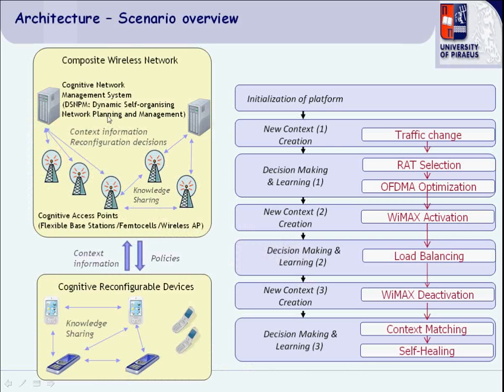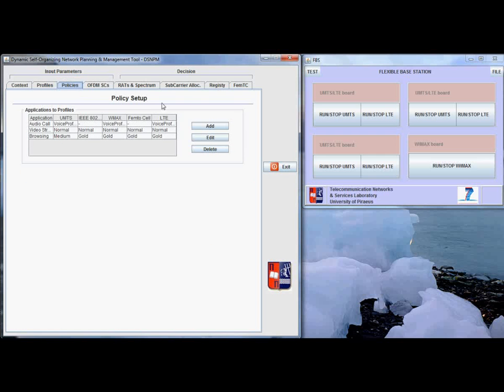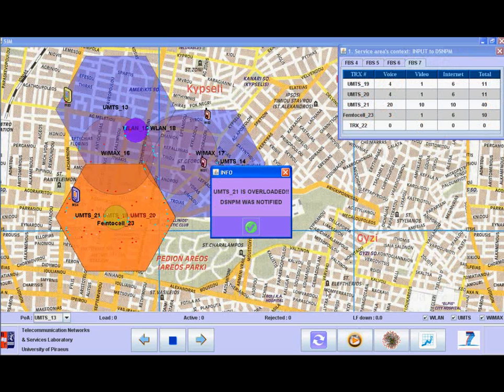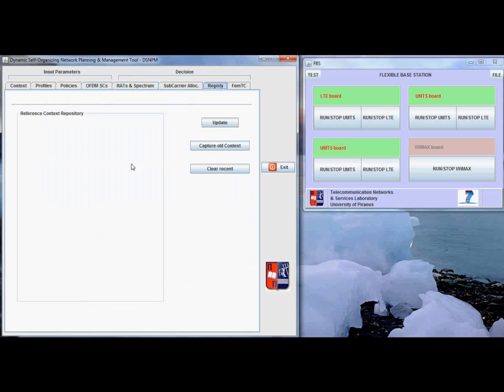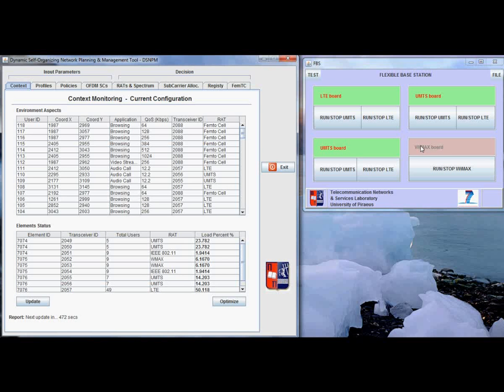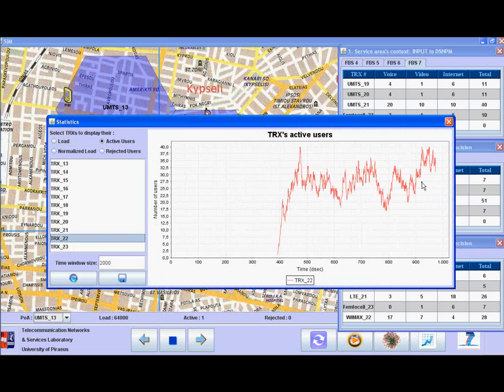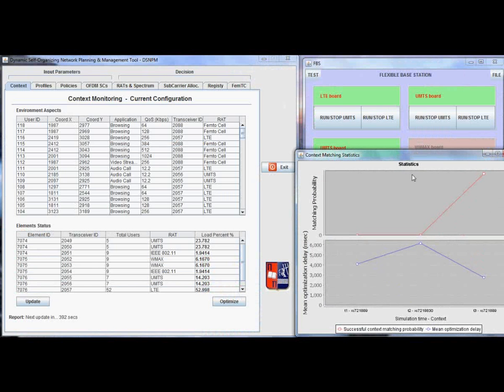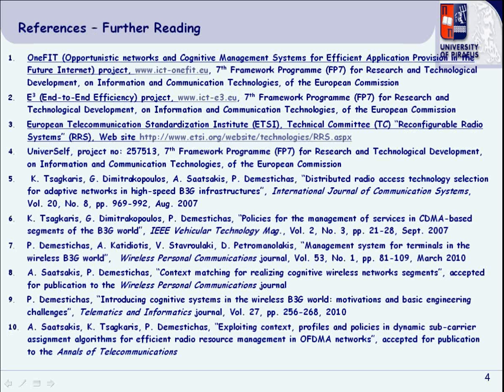TNS UPRC - Cognitive Management Systems for enabling Future Internet Architectures and Scenarios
Telecommunication Networks and Integrated Services Laboratory (TNS)
University of Piraeus Research Center, Greece
Work developed in the E3 project and evolved in the OneFIT and UniverSelf projects.